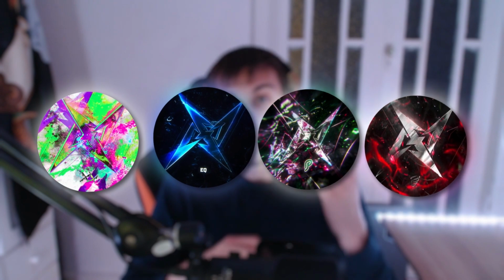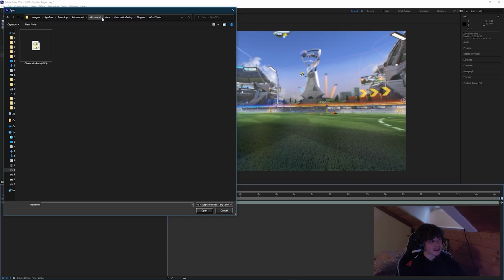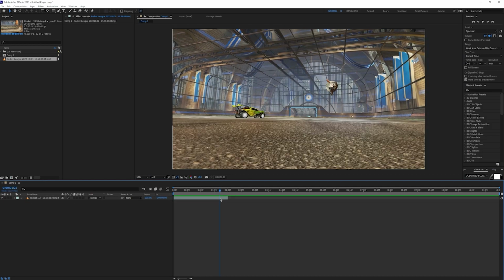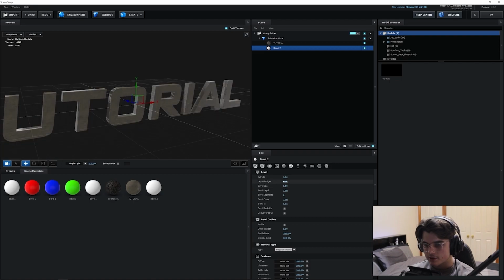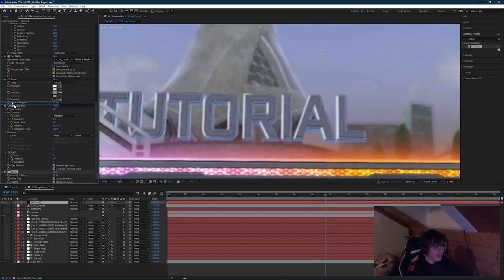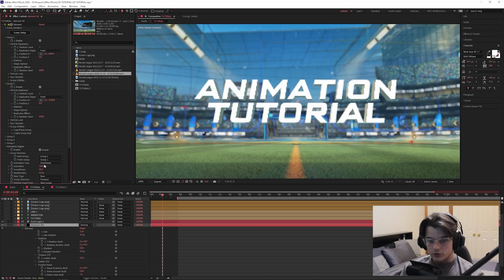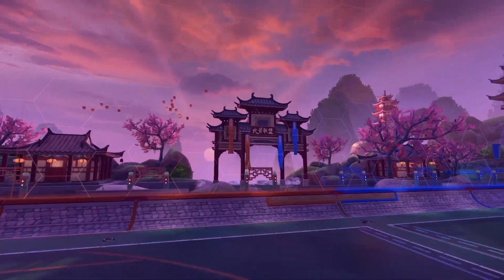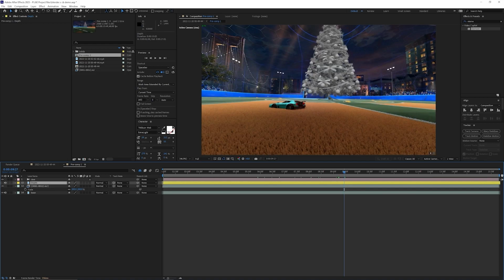ULTIMATE 3D TUTORIAL for Rocket League Editing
A massive tutorial covering many 3D related topics, such as tracking, Element 3D, sky replacement, Blender and more!

PARTS
0:00 - 0:50 | Intro
0:50 - 4:10 | Installation & Setup
4:10 - 8:56 | Recording
8:56 - 12:14 | After Effects Setup
12:14 - 20:34 | 3D Positioning
20:34 - 22:06 | Camera Time Remapping
22:06 - 25:52 | Element 3D Setup
25:52 - 27:46 | Element 3D Internet Models
27:46 - 32:05 | Element 3D Materials
32:05 - 36:34 | Lighting
36:34 - 42:17 | Compositing
42:17 - 48:45 | Matte Shadow & Reflection
48:45 - 54:05 | Element 3D Animation
54:05 - 58:05 | OBJ Sequences
58:05 - 1:02:15 | Particular
1:02:15 - 1:05:27 | Optical Flares
1:05:27 - 1:07:46 | Skybox
1:07:45 - 1:13:07 | Blender
1:13:07 - 1:13:48 | Outro